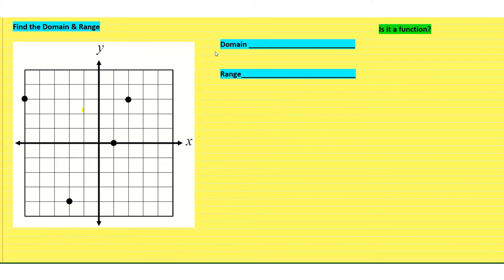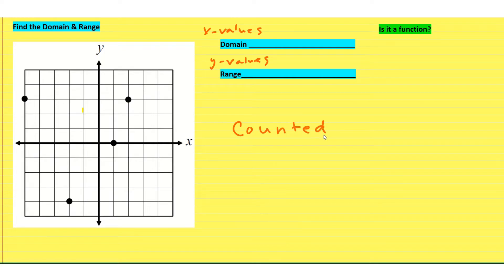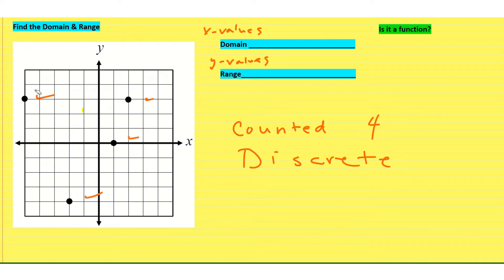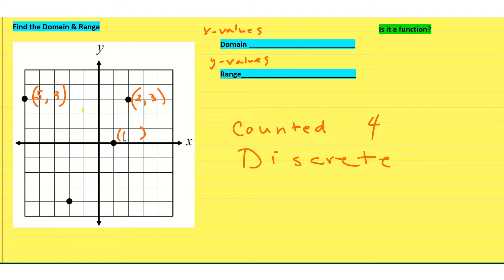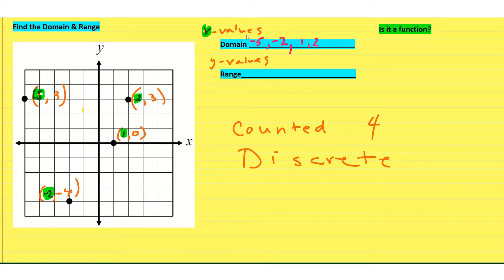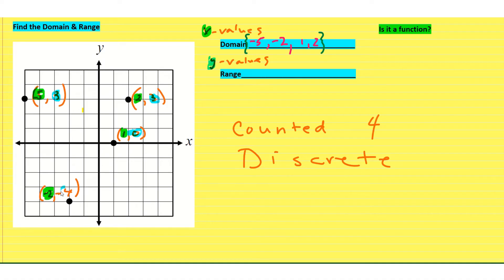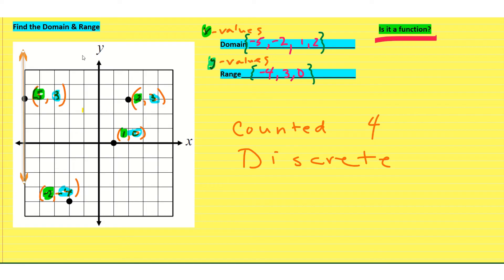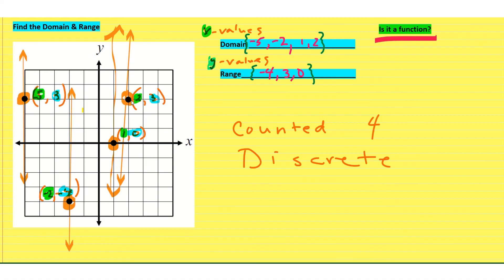Find the Domain and Range of DISCRETE points on a graph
P43N5